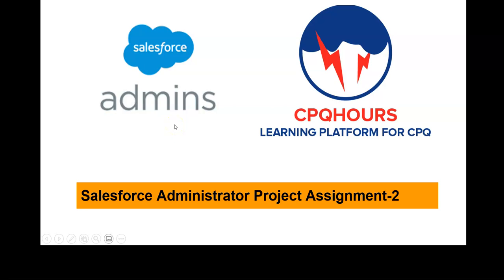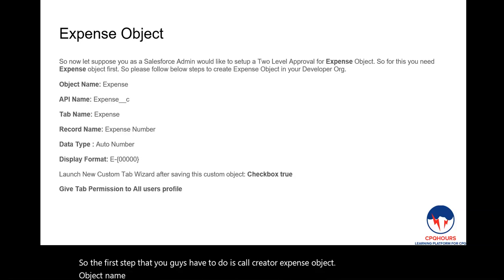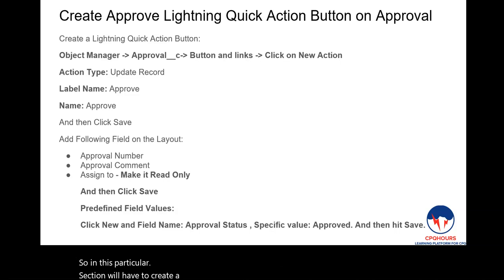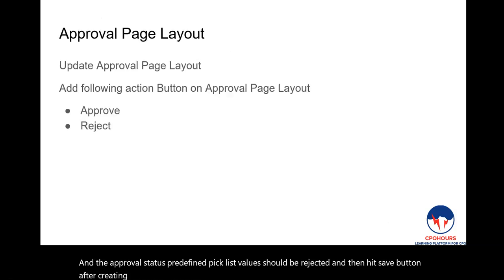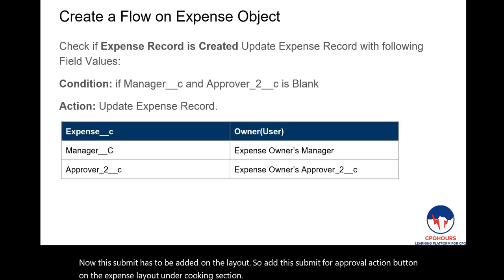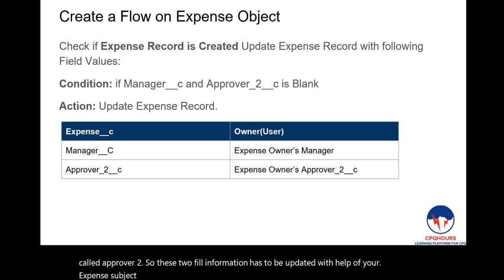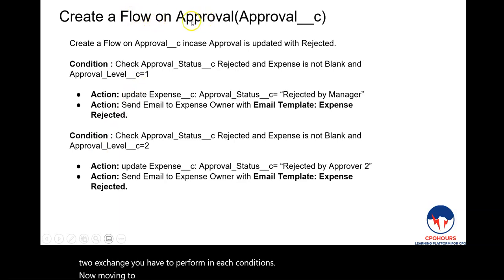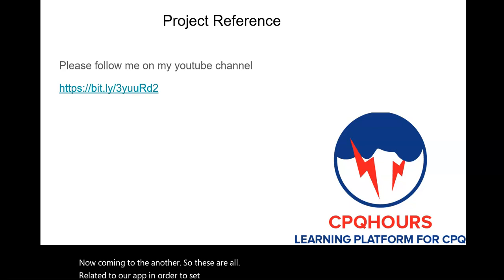Salesforce Administrator Project Assignment 2